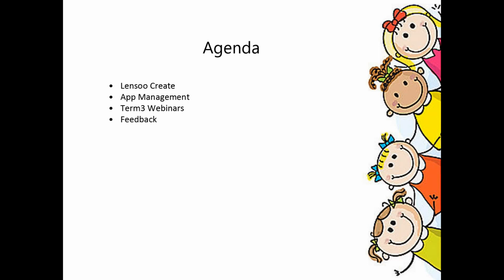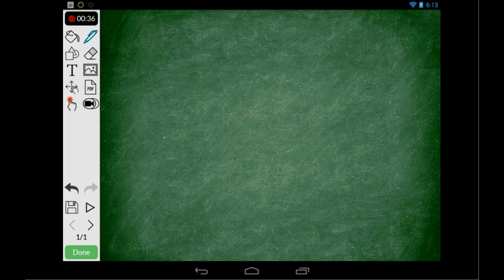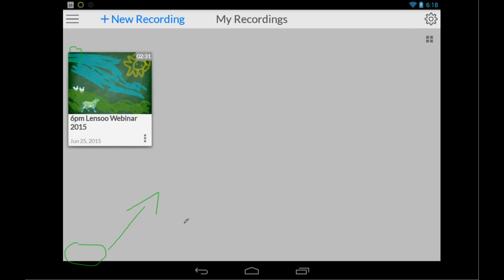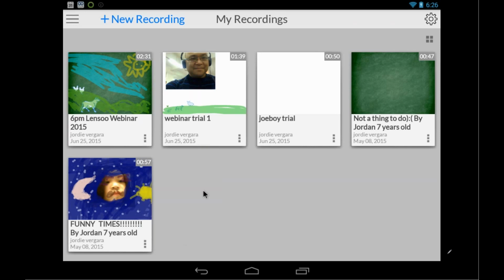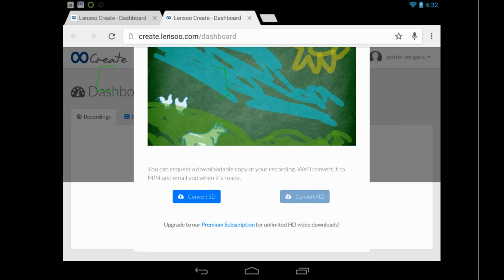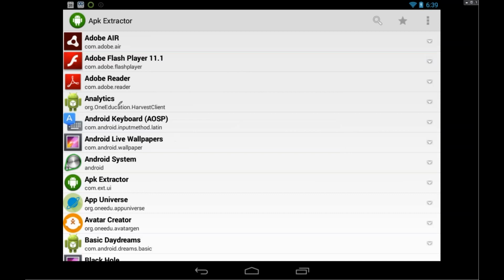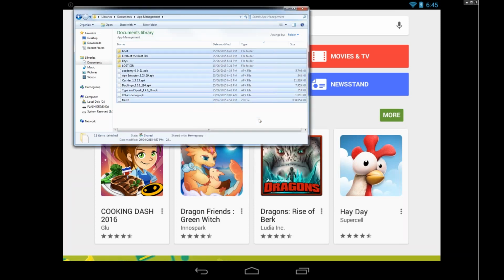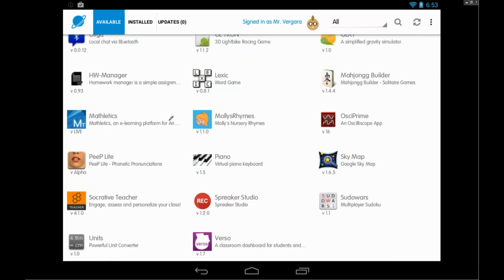2015 06 25 18 00 Lensoo + App Management 6pm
6pm Webinar - Discussing the App Management and deployment for classrooms, How to Create using Lensoo